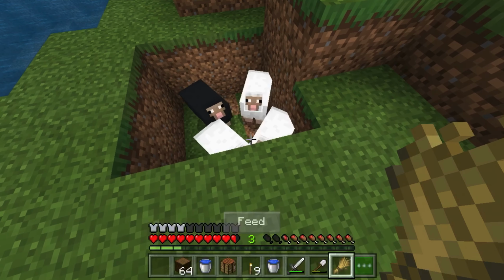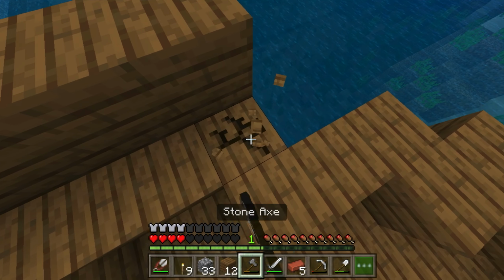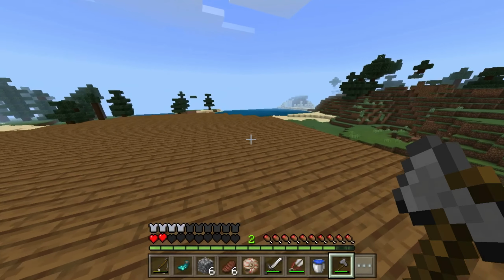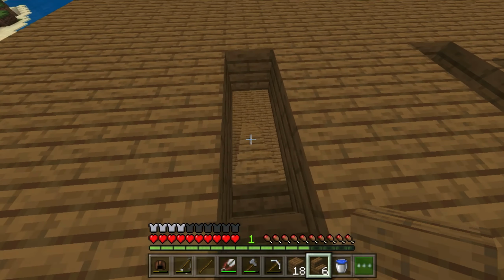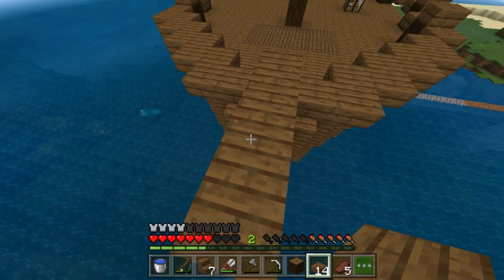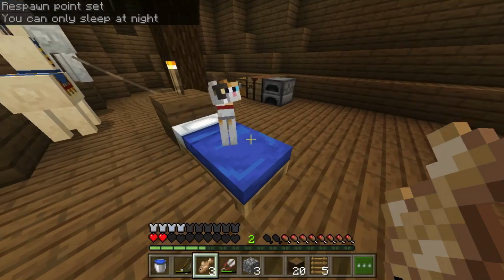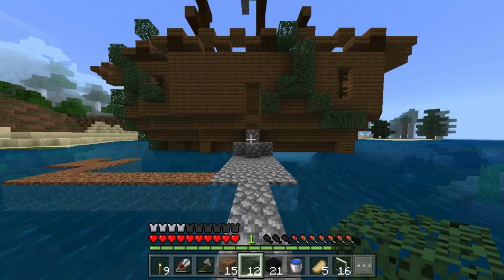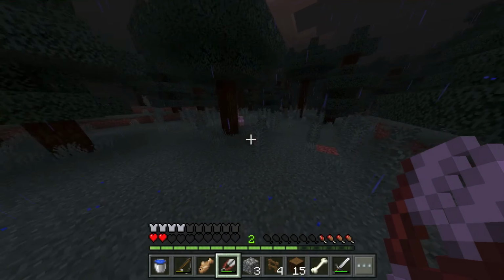MINECRAFT 5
wow the new update gave the squid a glow up *blushes*

hi my minecrafters today im back in my
minecraft world. i feel ADVENTUROUS FOR SOME MCBOOTYS (sorry) so im going to build a pirate ship YAR

do u like pirates?? no becuz they only care about the booty...weird